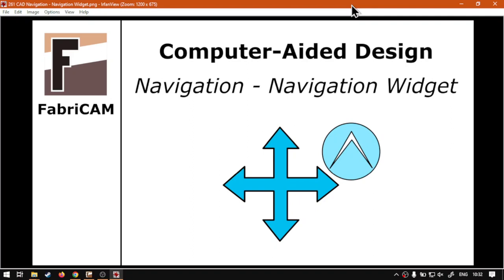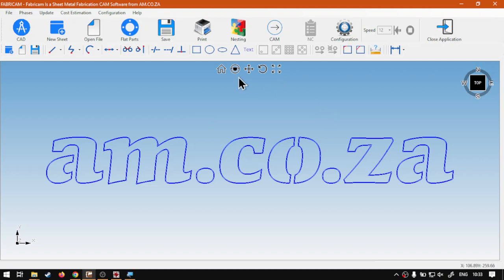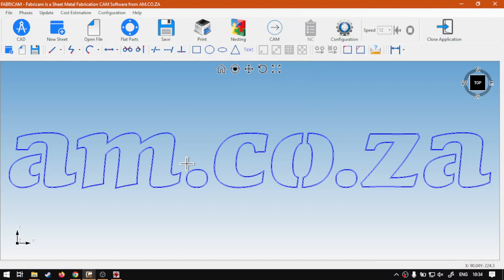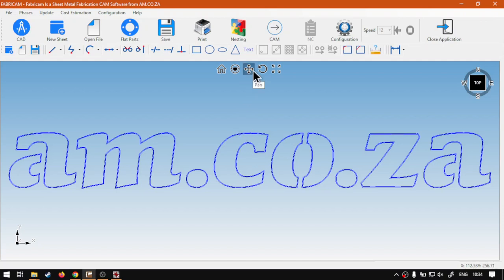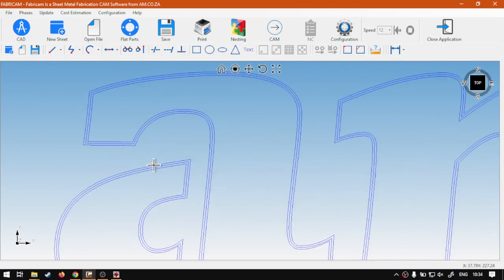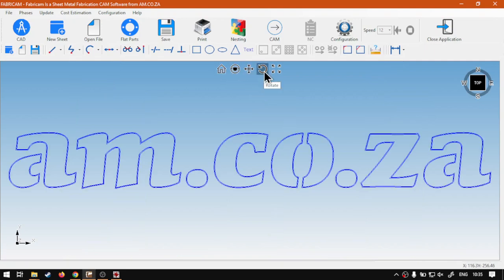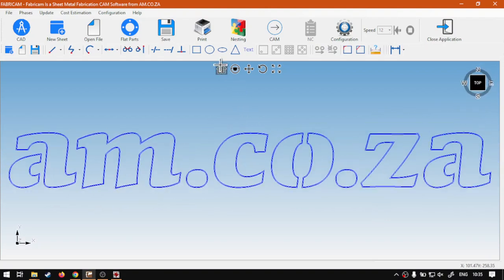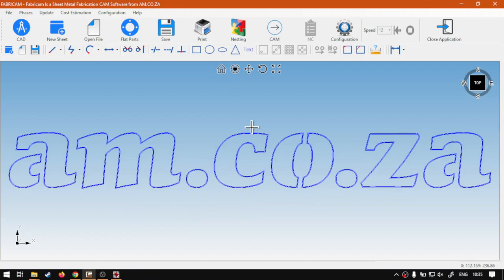FabriCAM Software Navigation Widget Computer Aided Designs (Part 1) Step by Step Video Tutorial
When it comes to Navigating the CAD space, using the Navigation Widget will be our bases.

With the Navigation Widget you will notice that we are able to do most of the navigation.

This video is part of a Mini-Series. Next video covers 3D Widget.